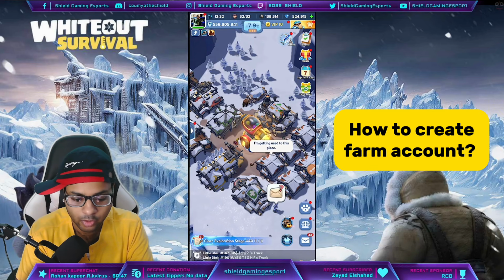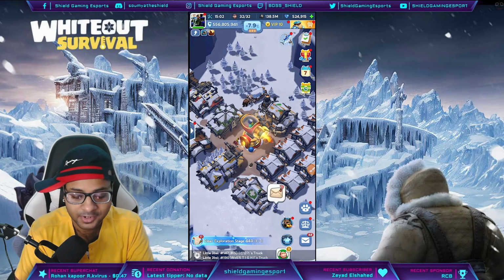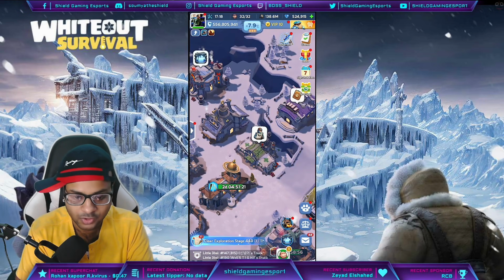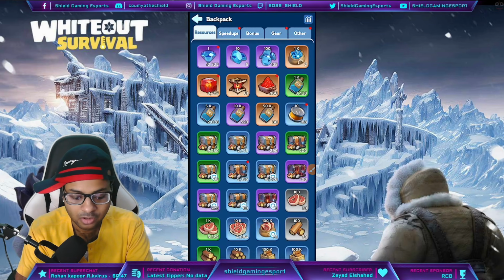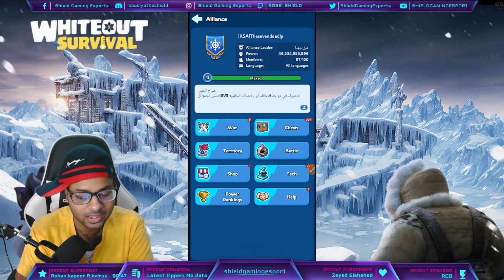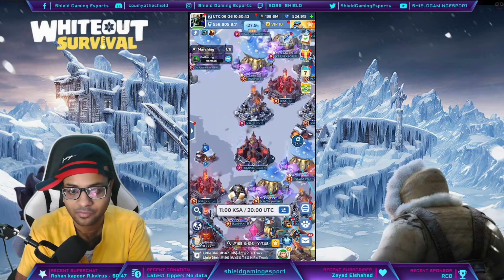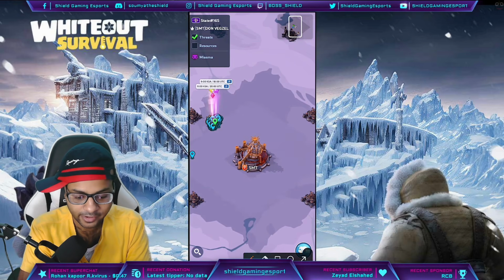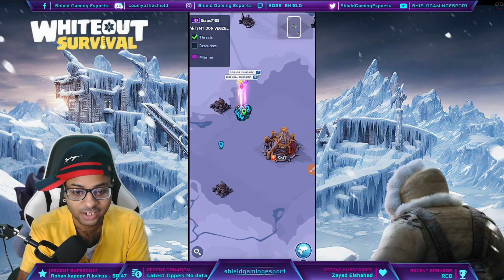7 BEST Tips on Farm Account - Whiteout Survival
About Me ► I am Soumya aka Shield, I am from India, I am a Chemistry Graduate and a Gamer. I play various games including City Building, Shooting, Puzzle. My Goal is 1M subs

1. UPI ID : shieldgaming01@ybl

00:00 Intro
00:41 How to create farm account
01:35 Building setup of farm account
03:08 Use of farm account
03:27 Attack the farm account
05:08 Troops in farm account
06:11 More crazy joe point
07:40 Tricks the events
08:44 SvS hacks
14:16 Spying opponent
15:13 Heal bot
15:39 Unlimited kills
17:15 Why marksman only
18:29 Outro